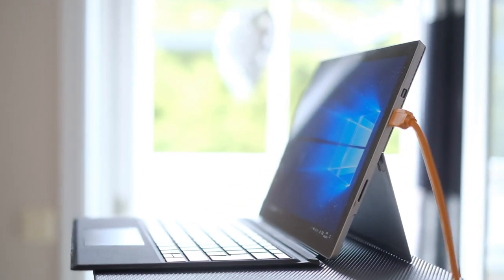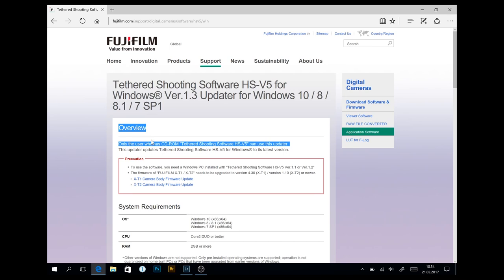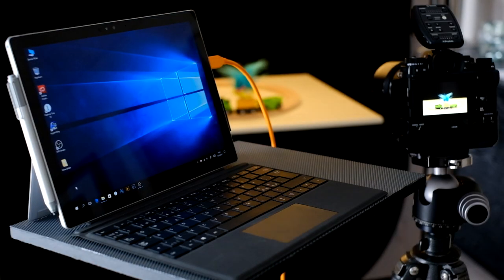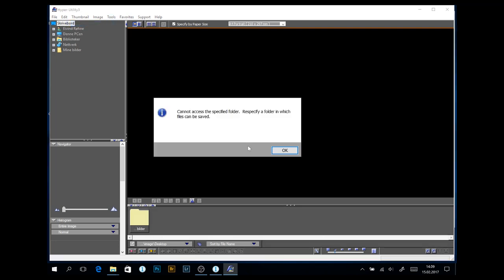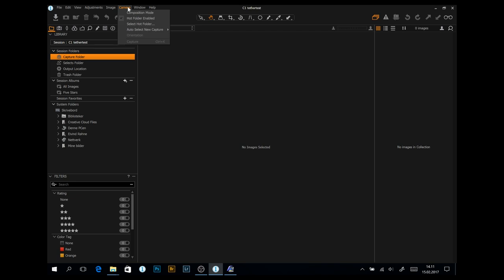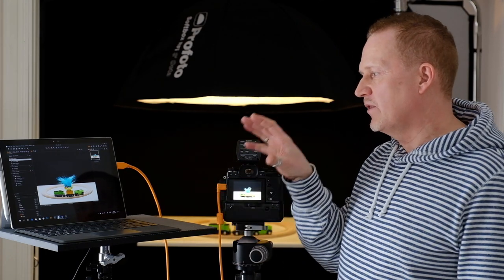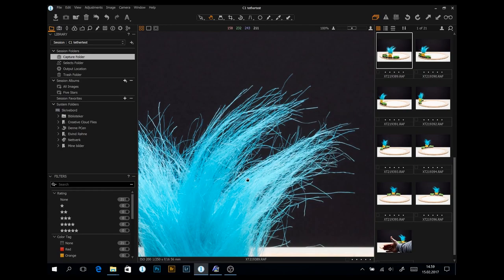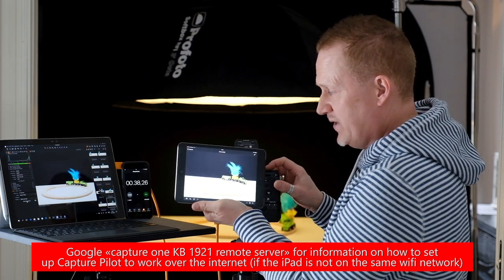Fujifilm X-T2 tethering with Capture One Pro 10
In this video tutorial, you'll learn how to set up so you can shoot tethered with the Fujifilm X-T2 camera and Capture One Pro 10. Everything is done on a Microsoft Surface Pro 4 running Windows 10, and also with the help of the HyperUtility HS-V5 software by Fujifilm.

Learn how to set up you camera, computer and software so you can shoot tethered with a fast, stable and reliable solution. I'll give you a thorough walkthrough of many of the functions offered, as well as a speed test where I compare how fast this setup is compared to Lightroom.

The tutorial is presented by official Fujifilm X-Photographer Eivind Røhne.